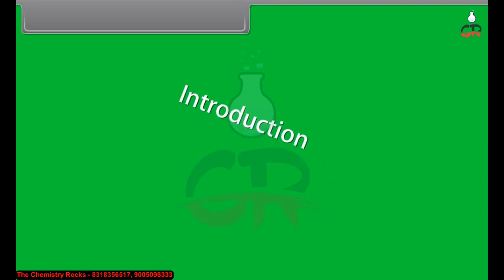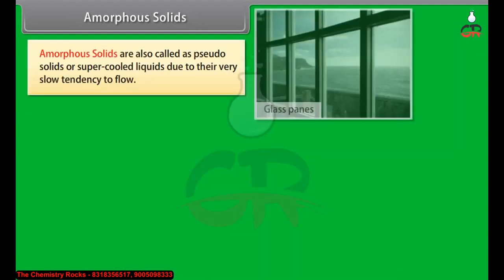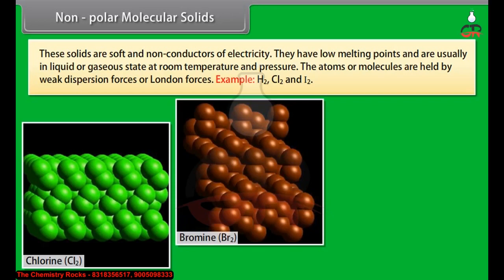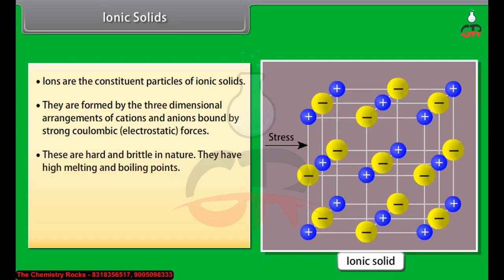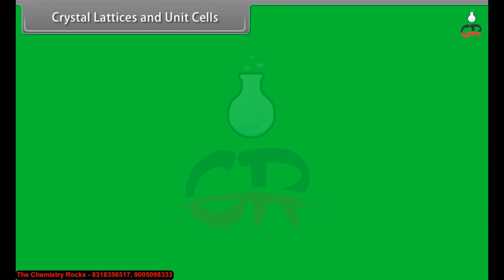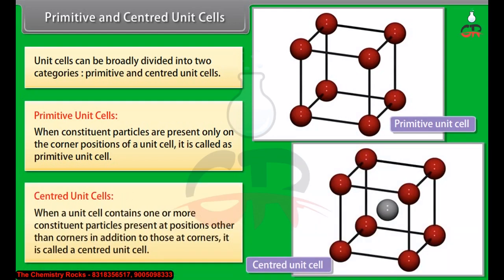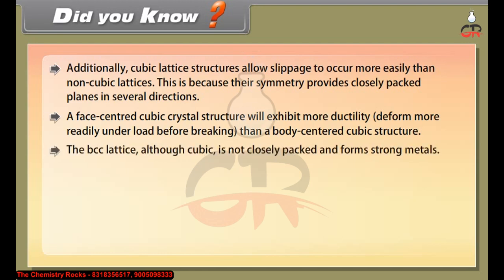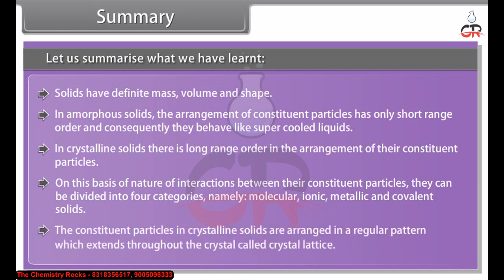Solid State Class 12 Chemistry Amorphous & Crystalline solids, Binding forces lattice,unit cell PRT1